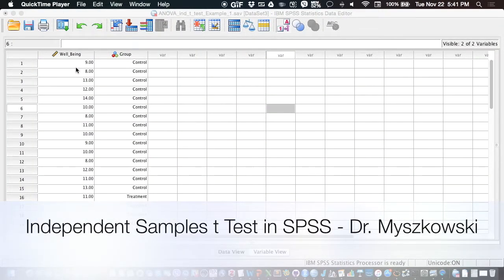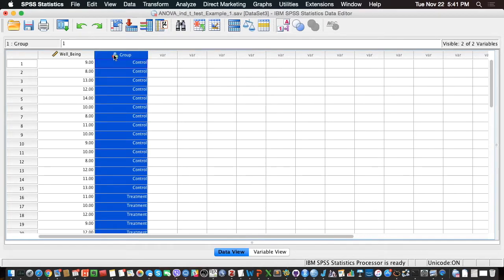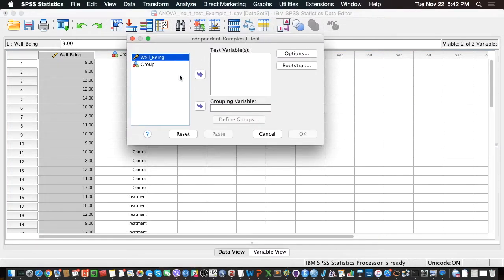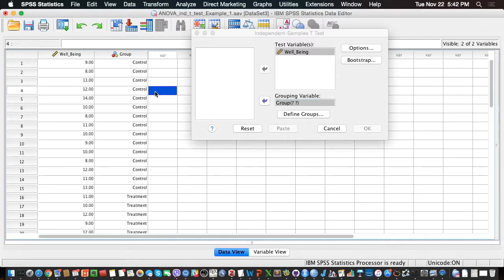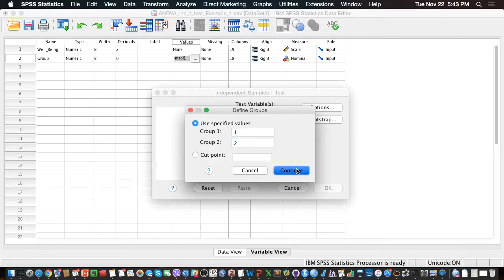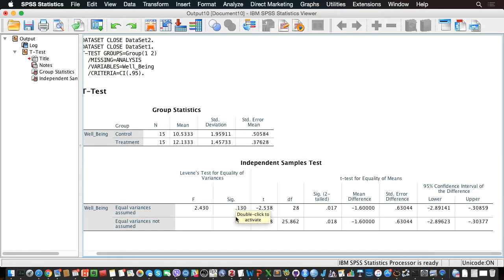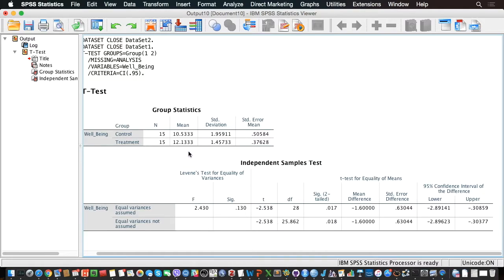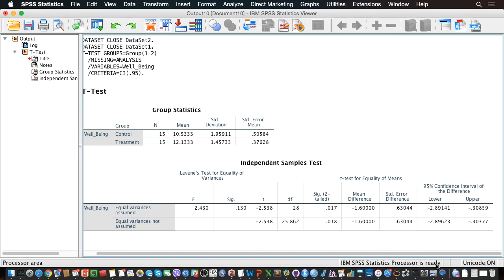Independent Samples t Test in SPSS